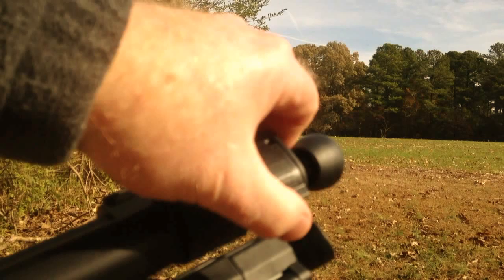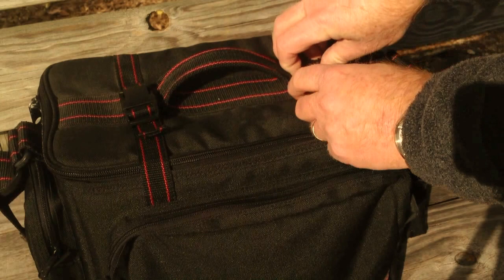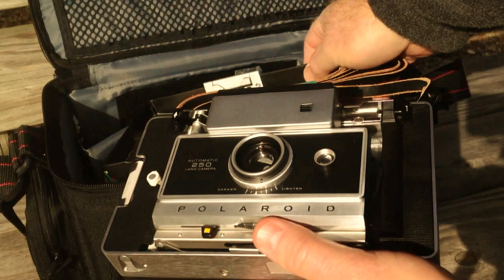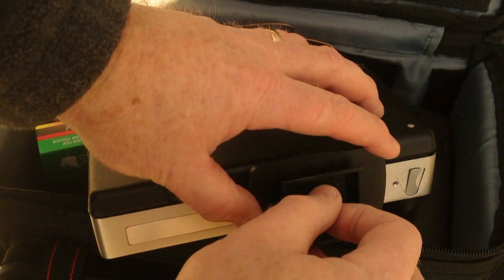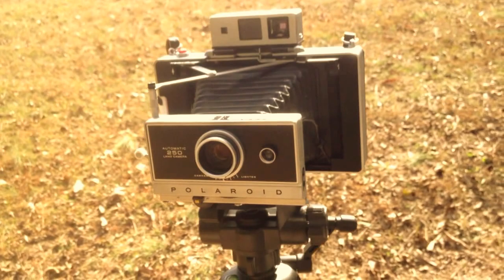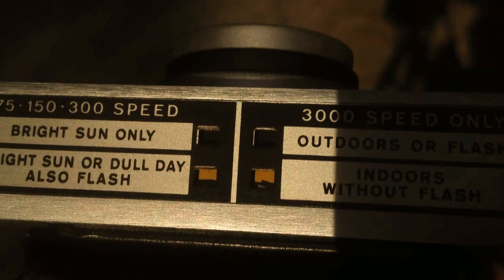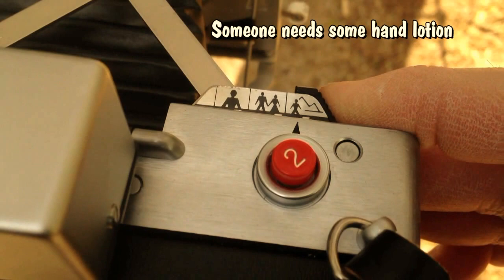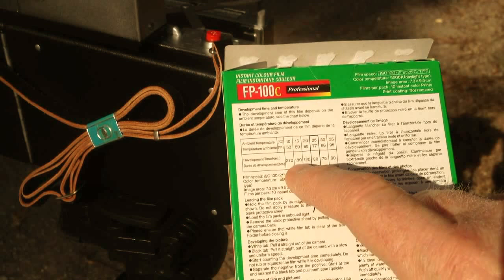Polaroid Land Camera - Field Test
Relax as I take my vintage Polaroid 250 Land Camera out into the field and take e few test photographs.

This is the second video in a series of videos featuring this wonderful camera. In the first video, I unboxed the camera from its original box and gave you a tour of this beautiful piece of mechanical art. If you missed it you can click the following link to view the video.

The Polaroid model 250 is part of the series of Polaroid cameras that started with the Automatic 100 and finished with the Automatic model 450

This Polaroid camera shares a common set of features with all models in this line such as:
Folding bellows, automatic exposure, and use of 100-series Pack-film. The 250 is one of the higher-end models of the 100-400 series line of folding Pack-film Land Cameras, and though similar to the 100, 350, 360 and 450 models; it lacks the electronic development timer of the later (higher-numbered) models.

Manufactured from 1967 until 1969, early models of the 250 have a larger viewfinder window than the later Zeiss-Ikon rangefinder models. Functionally identical, the earlier model has a larger window at the rear. About midway through the 250's life cycle, the viewfinder was changed to match the same type that would be used on the 350 and 450 models, effectively meaning there were 2 versions of the 250 produced. Having the Zeiss-Ikon viewfinder, mine is an example of the later model Polaroid 250.

The 250 is a very nice camera and it has a few advantages over the majority of the other, 'consumer' models in the series, such as:
Zeiss Ikon-designed rangefinder, with projected frame lines and parallax compensation.
Tripod mount on all-metal body
3 element glass lens (114mm f8.8)

Retailing for $160, the 250 was produced from 1967 until 1969, when it was replaced by the model 350.

In this video I make mention of a fountain pen I’ll be giving away to a lucky patron. The pen has pen ordered and I can’t wait to see it. If the random drawing from the Patreon hat and shipping goes without a hitch, I hope to do giveaways on a regular basis as a way to thank those that are helping me along in this YouTube video adventure.

A little about what it is I’m doing in my videos:
Why am I whispering or talking in a soft tone? Because this video, is an ASMR relaxation video. What is ASMR? You can see for yourself by visiting the link at the very bottom of this page and reading about ASMR for yourself.

The videos on my You Tube channel portray some of the typical day-to-day things that I do for relaxation, as well my never ending chores. This video was produced with relaxation in mind and hopefully has some ASMR qualities. Stress is harmful to your well-being and in today's fast-passed world, stress management is more important than ever, and so I hope this ASMR video in some way acts as a stress-reliever for those watching, as well as a sleep-aid for anyone having a difficult time going to sleep.

You can be a patron of my work by visiting my Patreon page linked below and see how you can play an active role in the success and future of my channel.